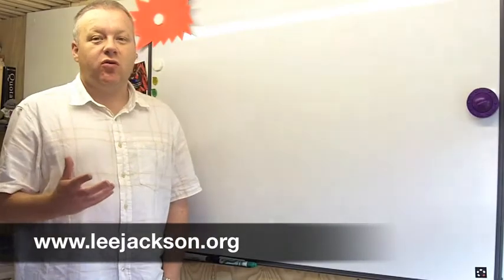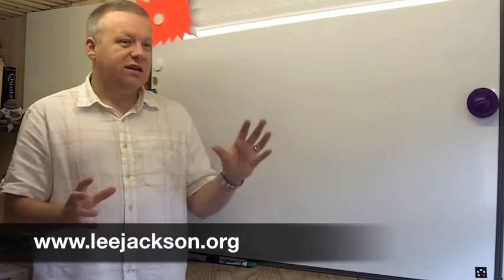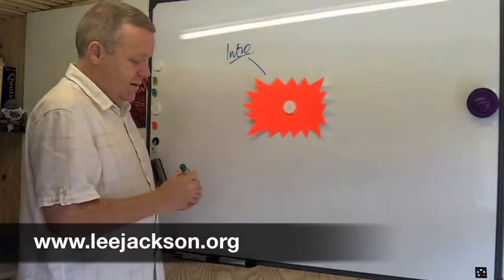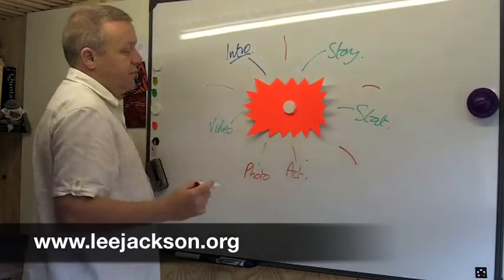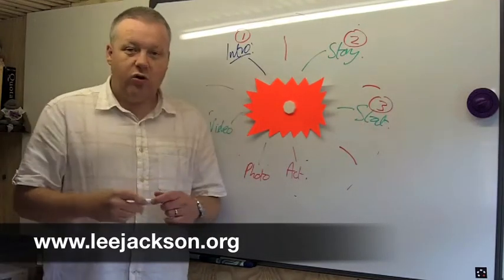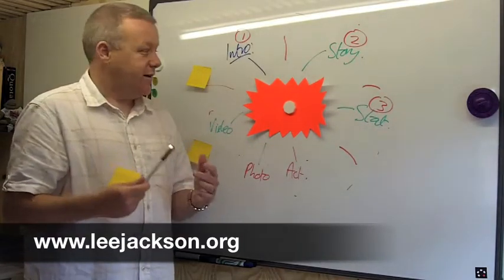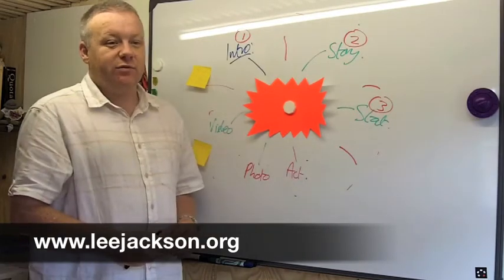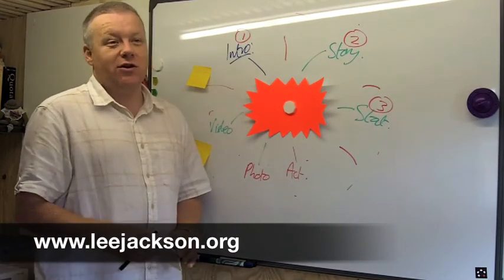How to write a good speech / talk / presentation from scratch from Pro Speaker Lee Jackson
For info on booking Lee as your Presentation Coach today
Experienced Professional speaker and presentation coach Lee Jackson helps you plan a talk from scratch.
DON'T TOUCH POWERPOINT UNTIL YOU'VE SEEN THIS FIRST!
Learn how to be more creative when speaking by preparing well for your speech.